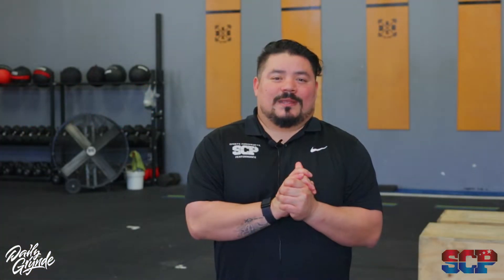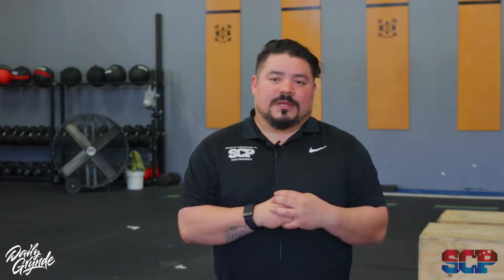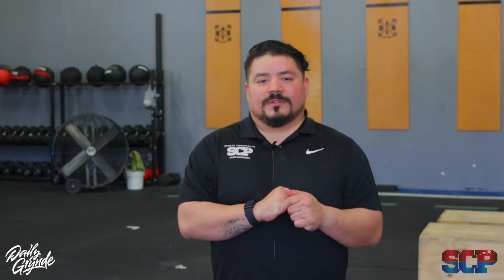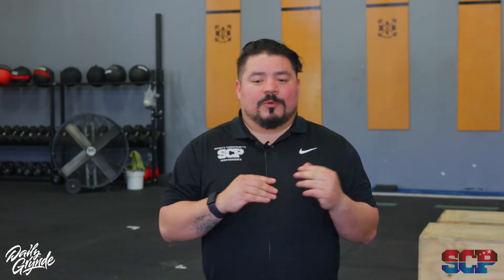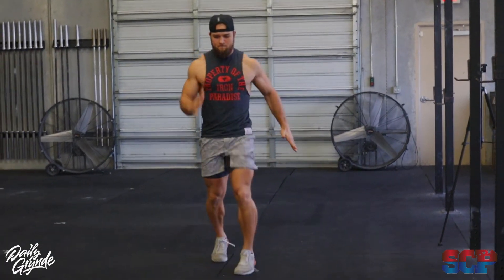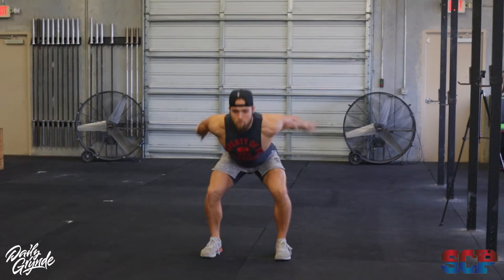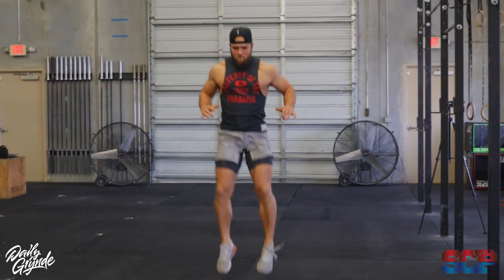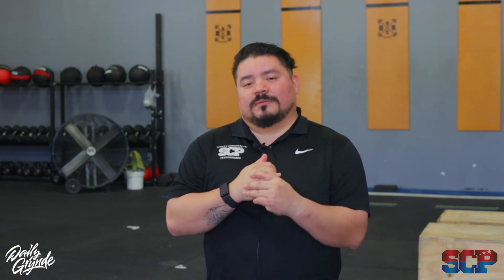CrossFit Open Workout 22.2 Warm-up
22.2 is here! Coach Gerry and Dr. Lucas are here! Two movements for this workout: deadlifts and bar-facing burpees. Let’s keep it simple with some dynamic movements to get the blood flowing:

1️⃣  Walking inchworm
2️⃣  Squat to stand
3️⃣  A skips
4️⃣  Tuck jumps

For the inchworms, A skips, and tuck jumps, perform exercise for 5-10yds. Repeat one more time. As for the squat to stand exercise, perform 2x sets of 10x reps. Thanks Daily Grynde for the sweet background. See everyone next week for 22point3! 😈😈

You can check out DG at their website or on social media at the following: